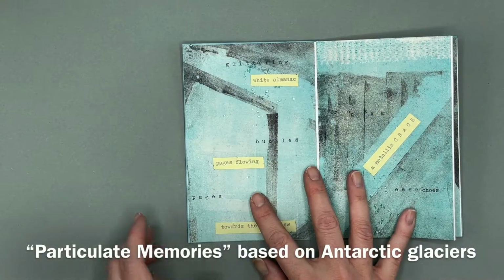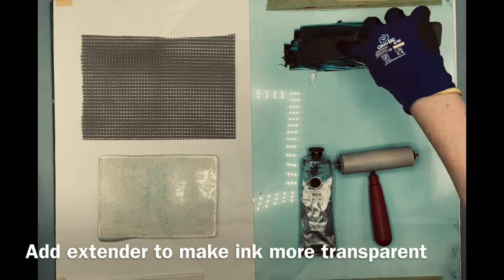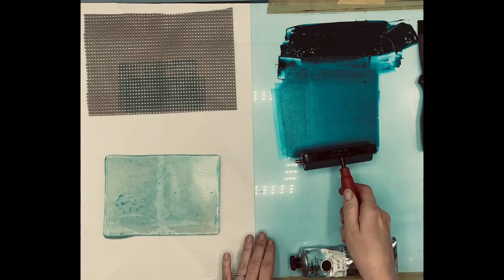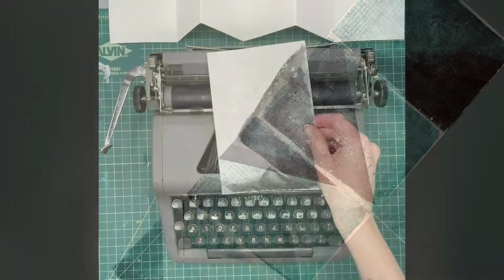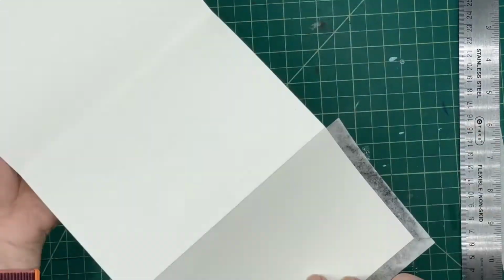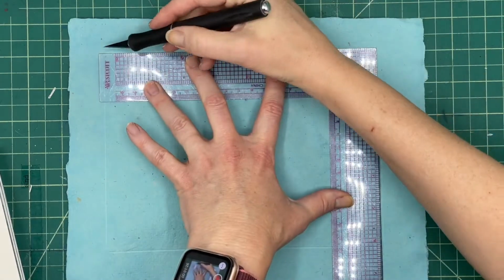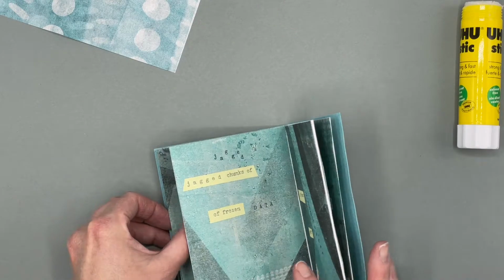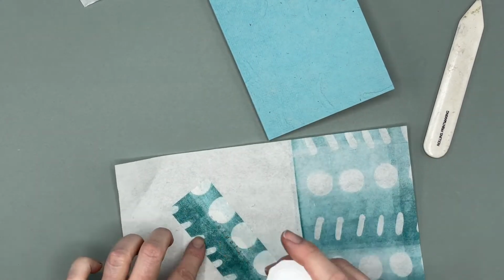Gelli Print Accordion With Handmade Paper Cover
In this guide by book artist Rachel SImmons, you'll learn three basic book art techniques: folding a 6 page accordion, making Gelli printed pages and cutting/folding a sheet of handmade paper into a cover for this book.